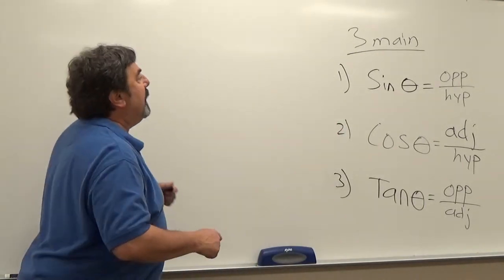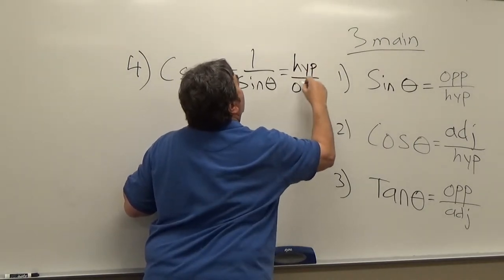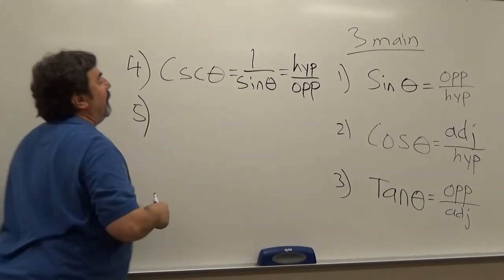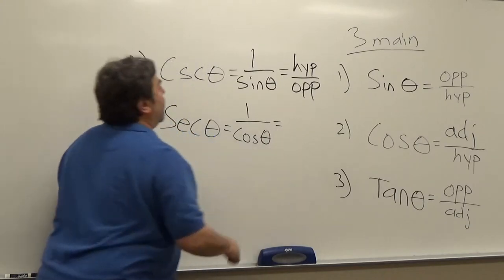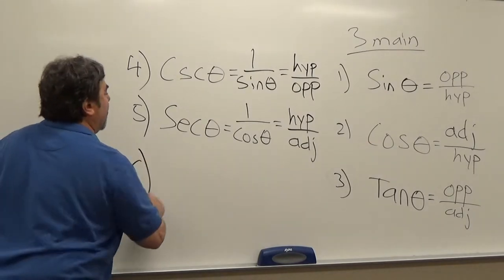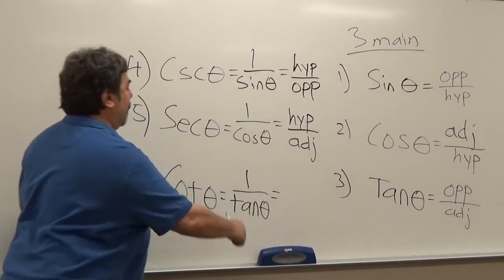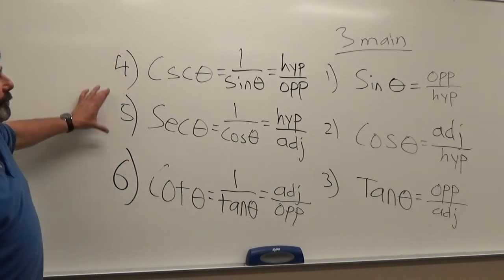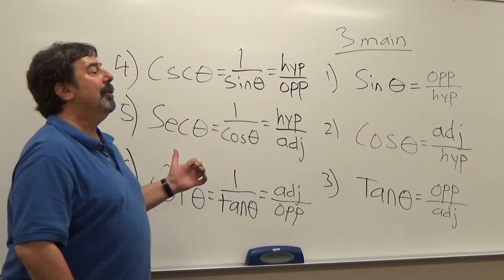3 Reciprocal trig functions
Description We take the reciprocal of each of the 3 main trig functions to achieve the other 3 trig functions and their definitions